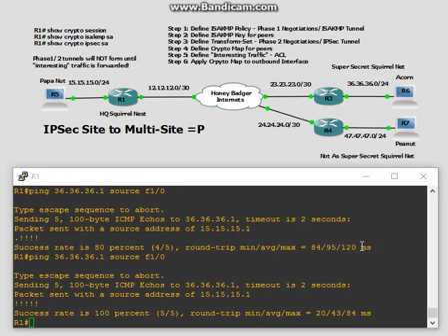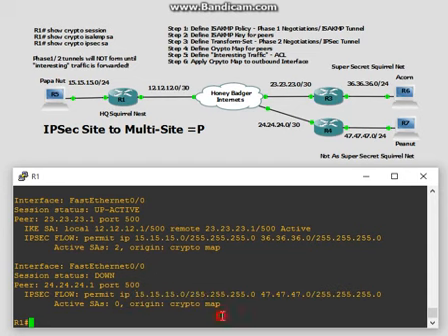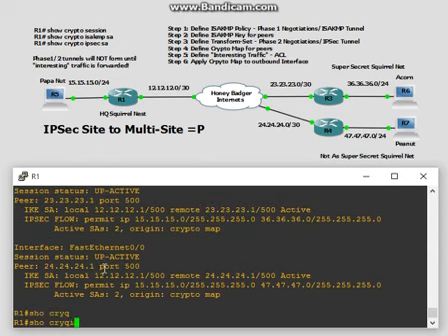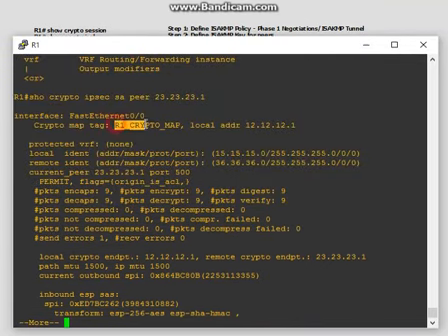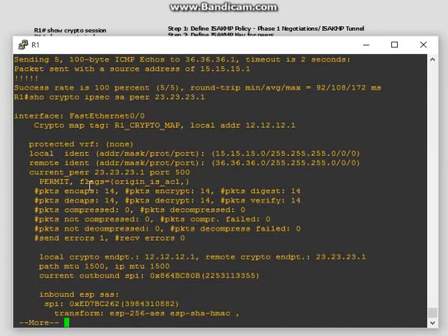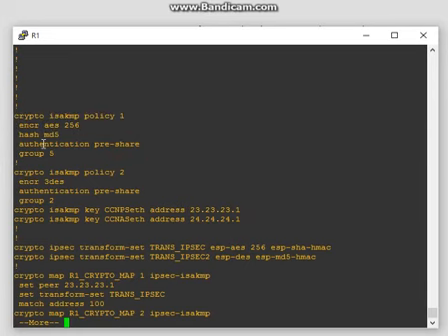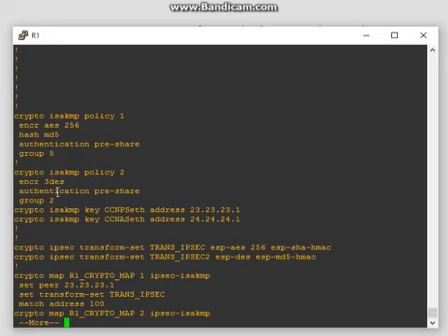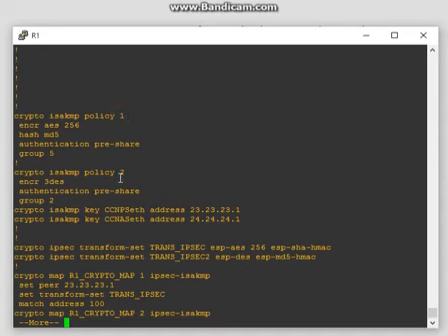IPSec Site to MultiSite - Part 2